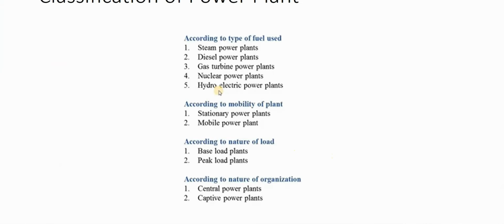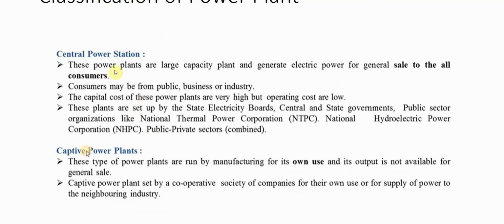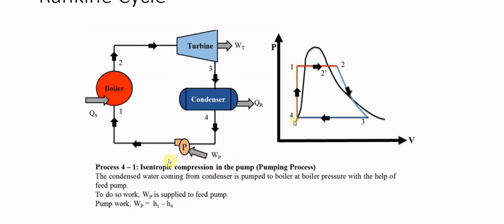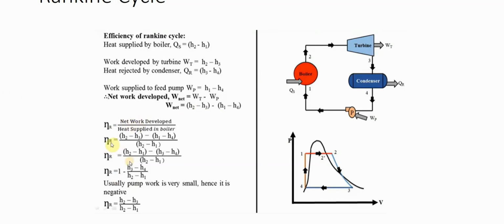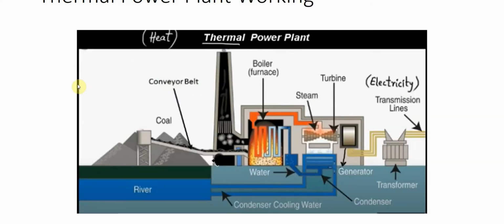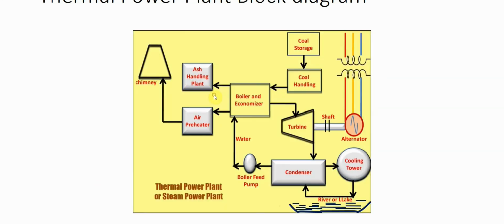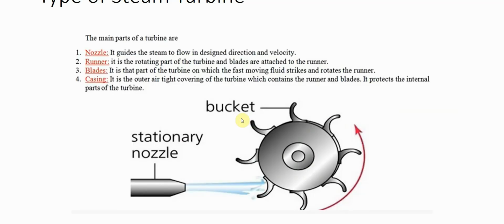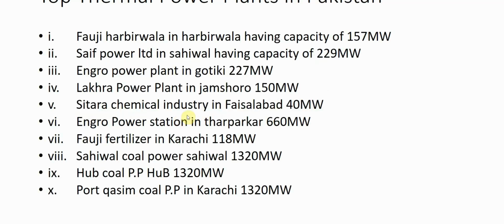Thermal Power Plant Working in English - Part 1